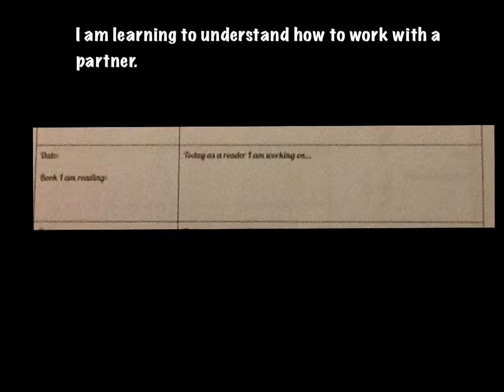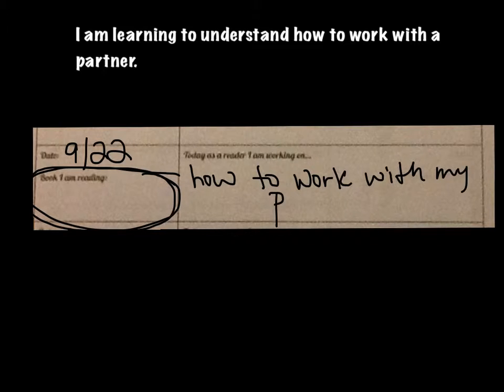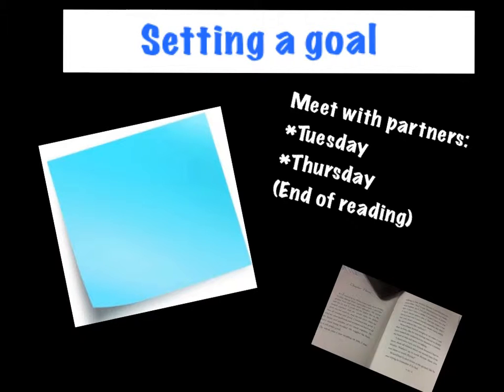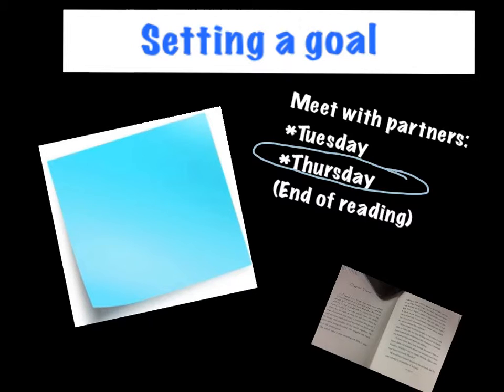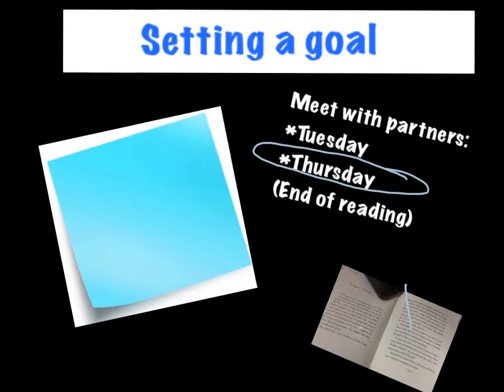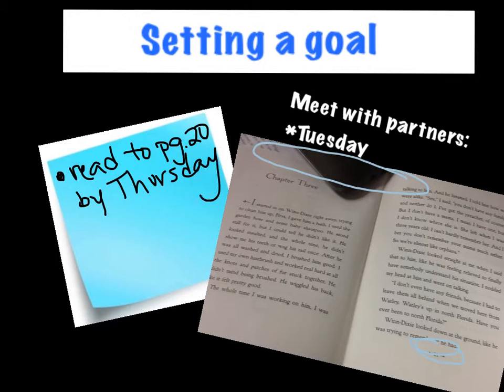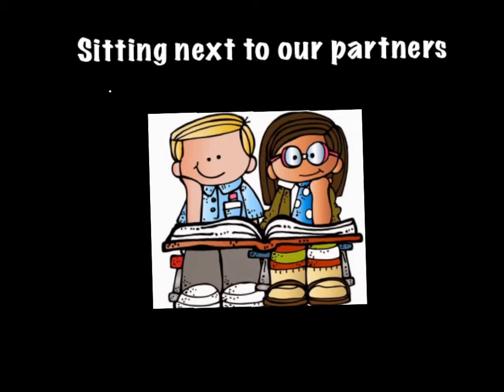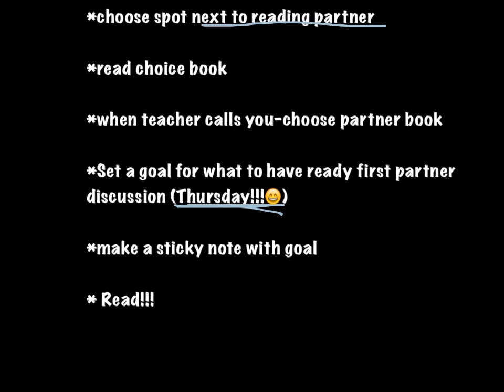Reading unit 1-partnerships